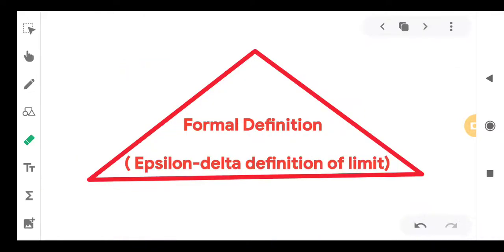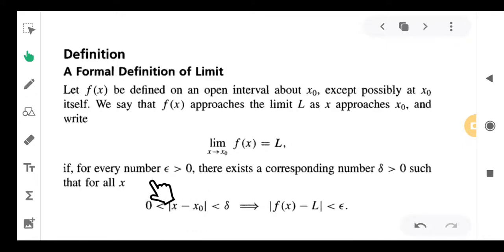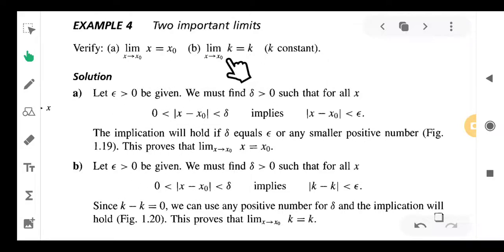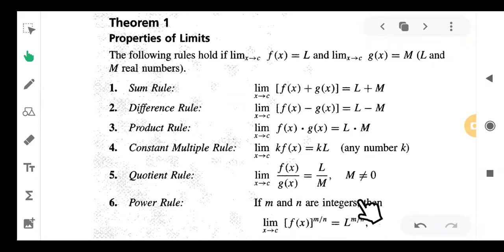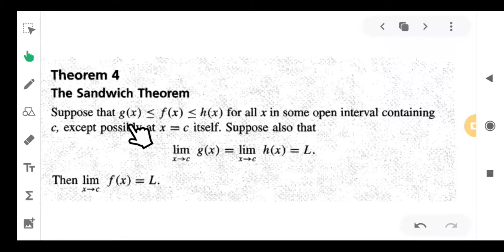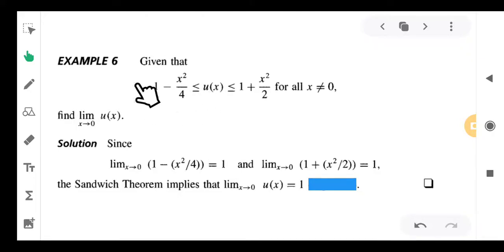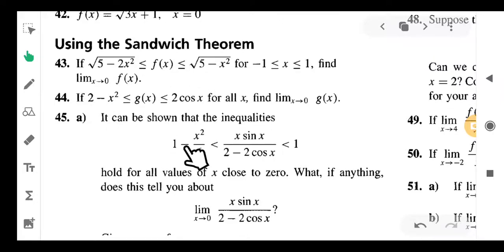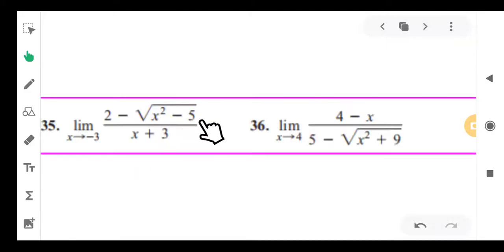Limit of a function Part 1